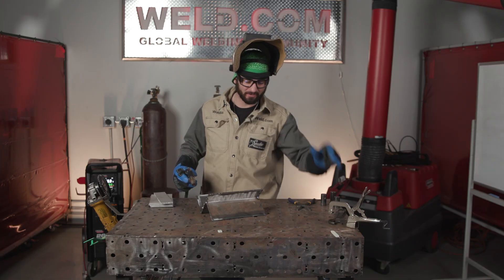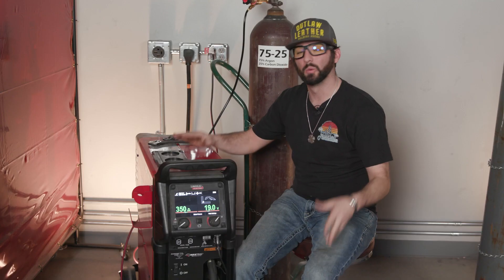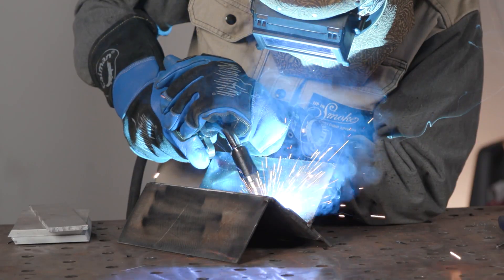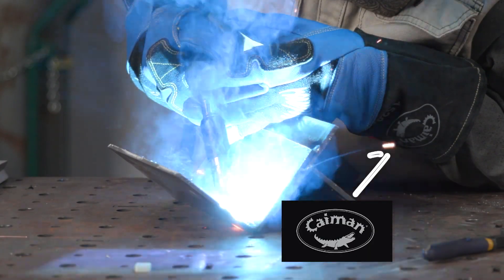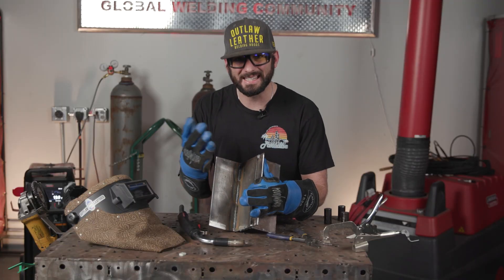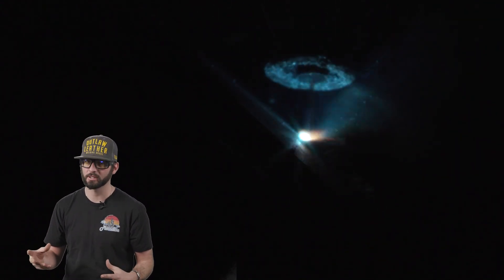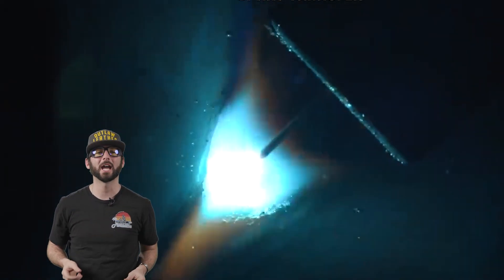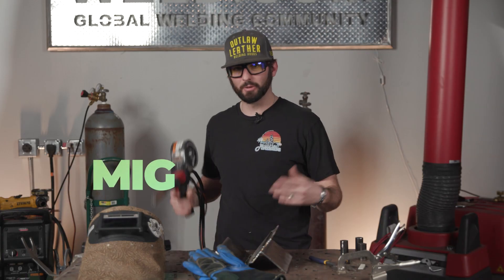Can You Mig Weld With 100% Argon?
If you run out of mixed gas you might ask yourself, can you MIG weld with 100% argon? Austin shows you what happens if you try and run standard short circuit MIG with 100% argon then goes over a ton of common shielding gasses you can use to help with different processes. Have you ever tried MIG welding with 100% argon before? If you have a question or are having trouble let us know in the weld app and it might just end up in a future video.

00:00 Introduction
00:35 When Can You Use 100% Argon?
00:49 Getting Constant Variables
01:17 MIG Welding with 75/25 Mix
01:55 MIG Welding with 100% Argon
02:24 Results
03:01 Understanding Welding Gas Mixtures
03:47 Common Gases
03:59 Gas For MIG Welding Stainless Steel
04:10 Spray Transfer
04:32 Tri Mix Gas